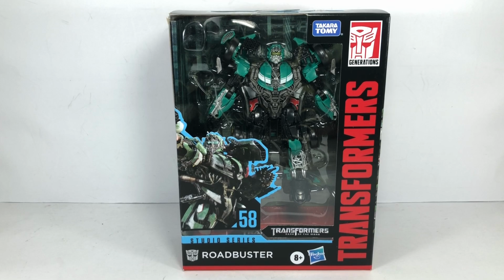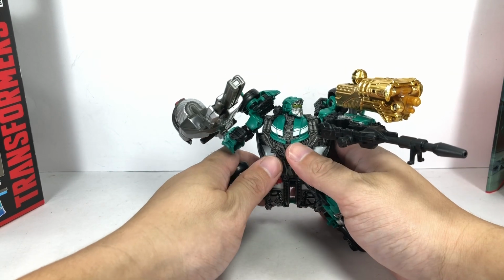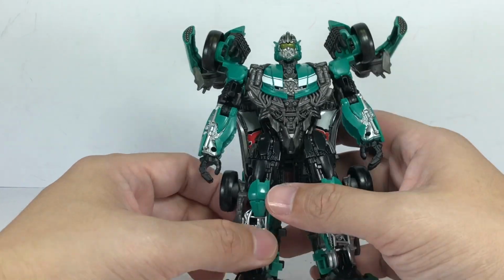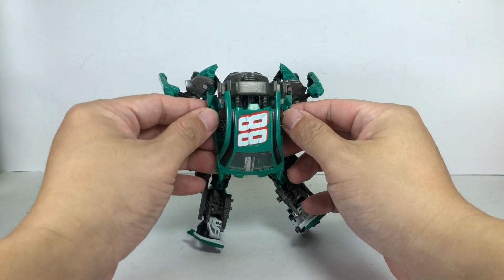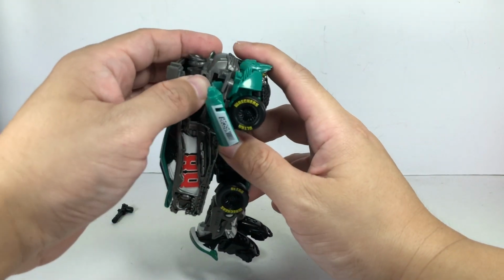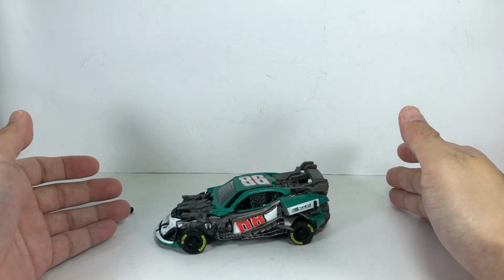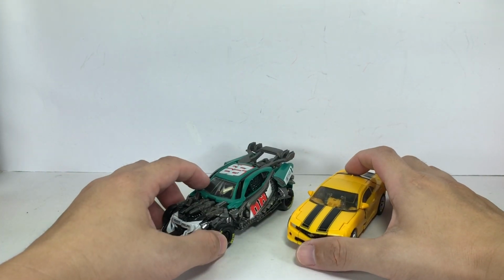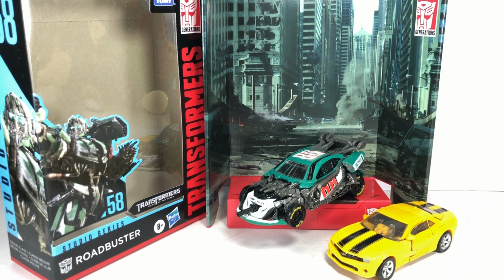Transformers Studio Series Roadbuster Chefatron Review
Transformers Generations Studio Series Dark of the Moon Deluxe Class Roadbuster Wreckers Chefatron Review